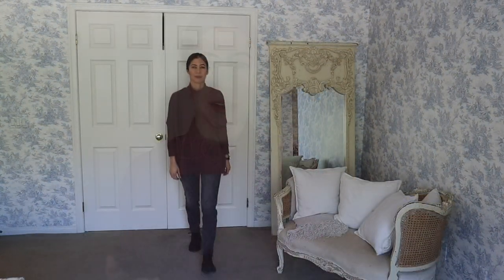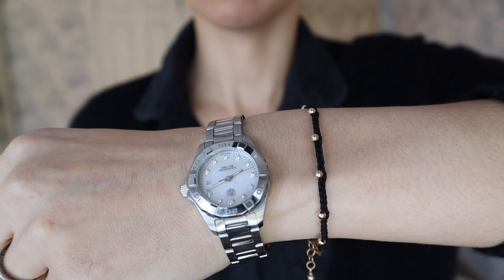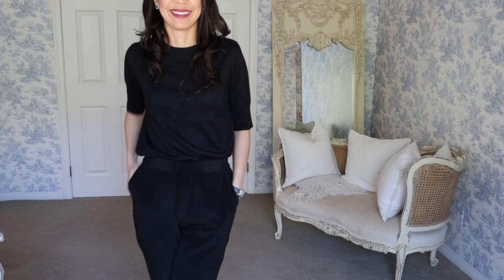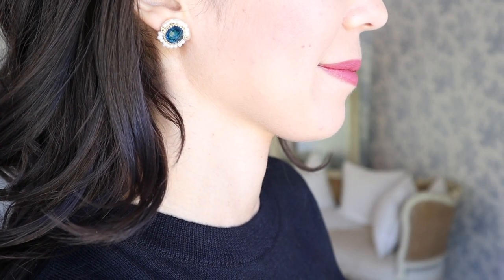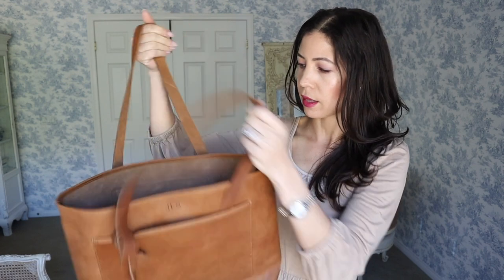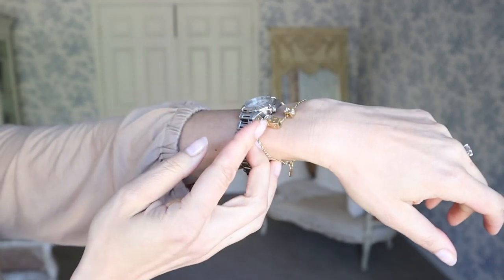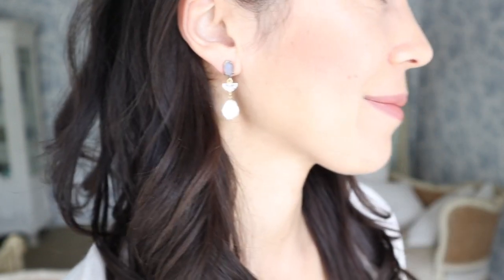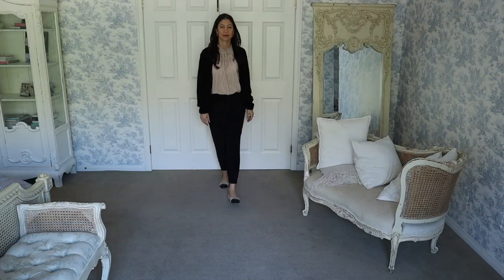Outfits of the Week | Winter in California | Ten-Item Capsule Wardrobe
I'm sharing one week of outfits from my ten-item capsule wardrobe: winter in California edition!
Become a member of The Daily Connoisseur to get exclusive monthly live streams, access to my weekly members-only Vodcast, and our penpal program. Only $1.99 a month (upper tiers are also available)
⚜️ Core Items
Rungolee Louise blouse DailyC for free silk face mask

⚜️ Handbags
WP Standard handbag code thedailyconnoisseur for free monogram
Teddy Black Gigi Palmetto Bag TBJennC30 for $30 Off

⚜️ Shoes
Ballet flats by Jane Winkworth (no longer available)

⚜️ Timestamps
0:00 Under-the-weather day
1:27 My Matrix look
3:03 The Chic Society
3:55 Those shoes tho
5:39 Prairie chic?
8:25 Emily D. would be proud
9:59 Going for classy
11:13 Elegant Connoisseurs

⚜️ *NEW *The Ten-Item Wardrobe eCourse is newly updated and back

⚜️ About me: Hello, I'm Jennifer L. Scott, New York Times bestselling author of LESSONS FROM MADAME CHIC, AT HOME WITH MADAME CHIC, and POLISH YOUR POISE WITH MADAME CHIC (Simon & Schuster) and CONNOISSEUR KIDS (Chronicle Books). On this channel you will see homemaking, capsule wardrobe (ten-item wardrobe), modern etiquette, ladylike and elegant living, and many other tips on how to become your own Madame Chic and Daily Connoisseur.